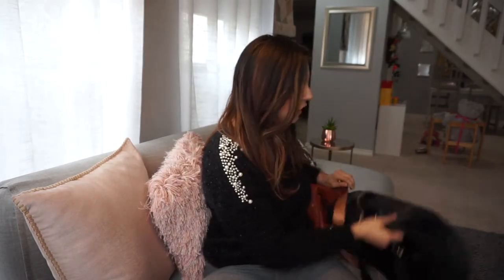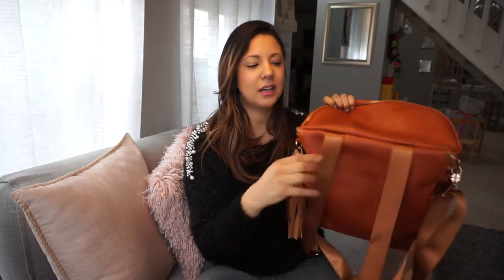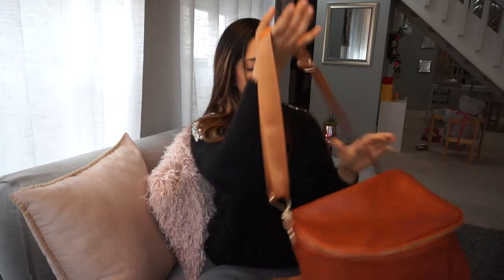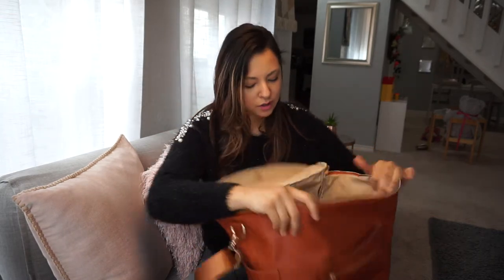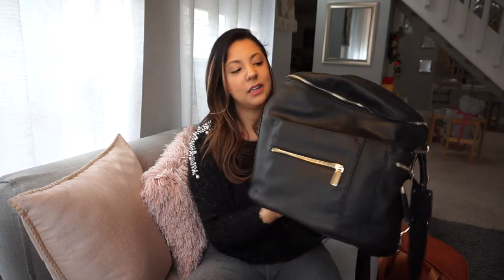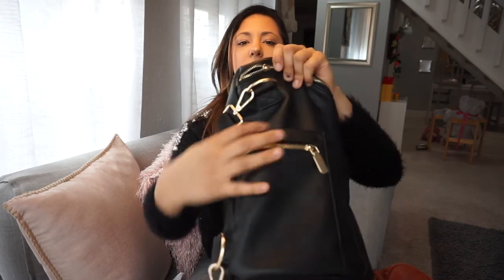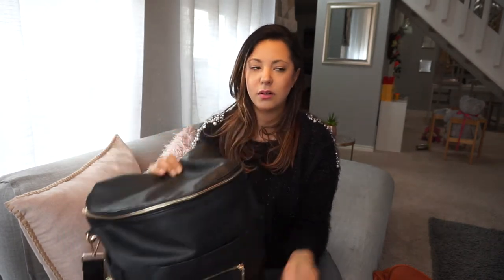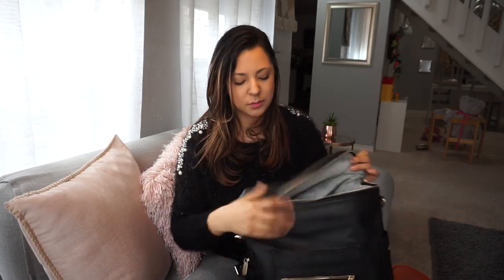\\Fawn Design Look-A-Likes - Miss Fong & Ivy Mae\\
Diaper Bag Reviews
Fawn Design Look-A-Likes = Miss Fong and Ivy Mae

Miss Fong

Ivy Mae